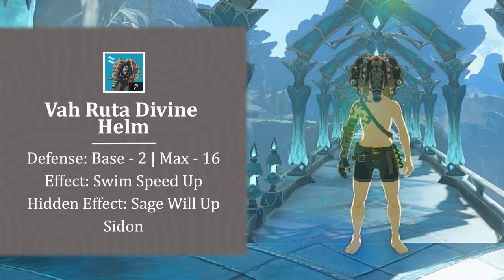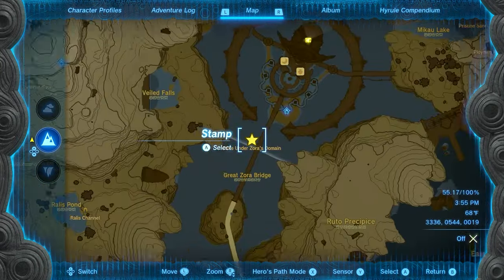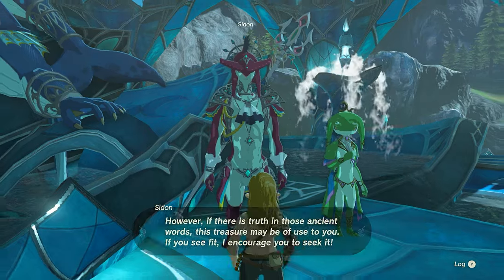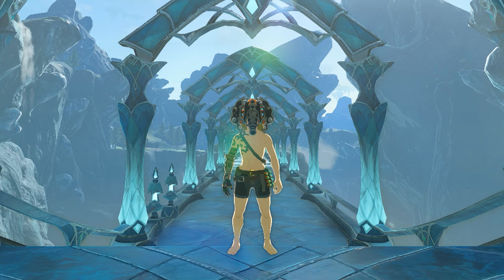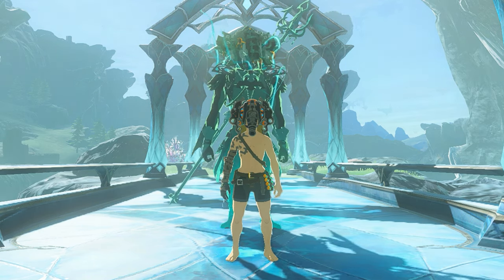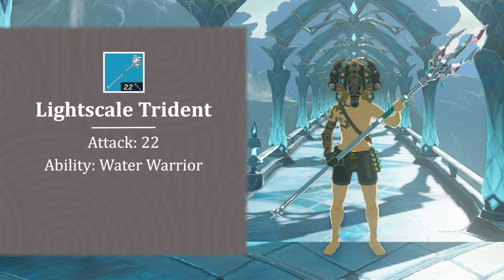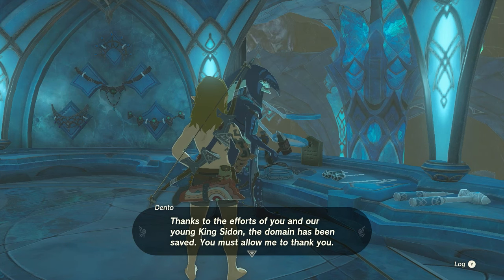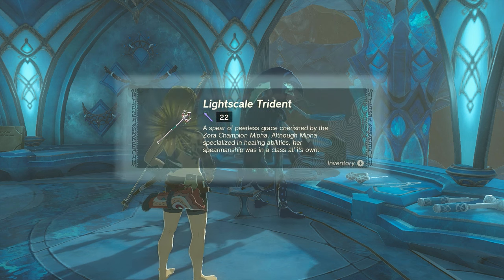Vah Ruta Helm & Light Scale Trident Locations TOTK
Here's how to get the Vah Ruta Divine Helm and the Lightscale Trident in Tears of the Kingdom. Want to find the rest of the armor in totk?

 ➊Zelda Countdown Videos -

 • Top 10 Weapons | Breath of the Wild

➋Forged in Gaming -

 • Forged in Gaming: The Master Sword

📡Let’s connect:
➊Twitter - @RMFHGaming
➋Instagram - @RMFHGaming
➌Facebook - RMFH Gaming

🌟Kaytalathegreat
✨Reeses Ramsay
✨Ian Boast
🌟Lina
🌟Hyrule Gamer
🌟Gustavo Calvo
✨Godman Gaming
🌟Zelda Connection
🌟Cady
✨Runs with Phantoms
🌟Lyrik D
✨Hatter
✨A Wild Toaster

All videos produced by RMFH Gaming are intended for audiences at or above the age of 13.